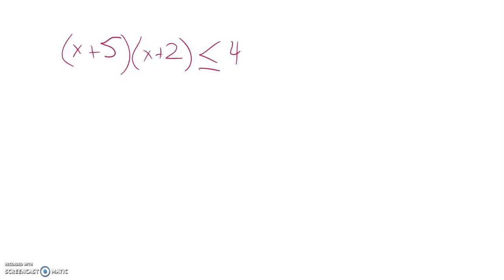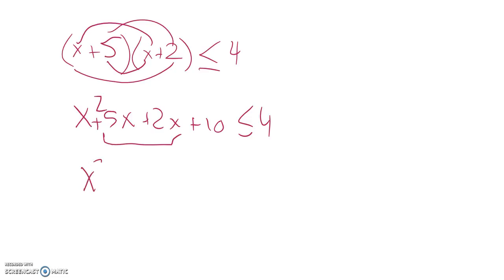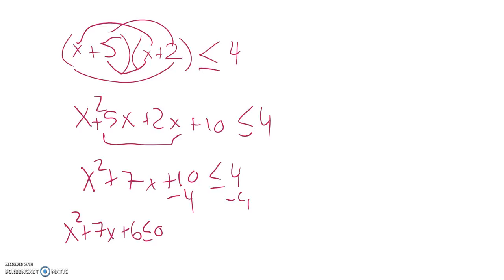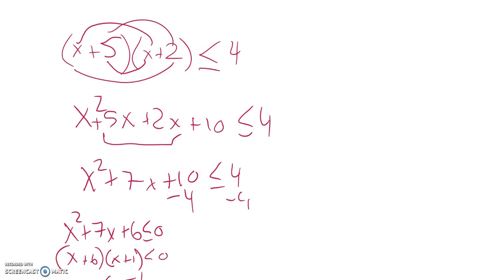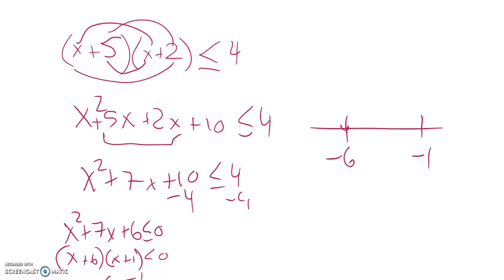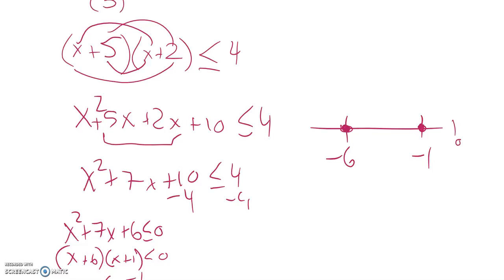A2 T12 pract assess 5